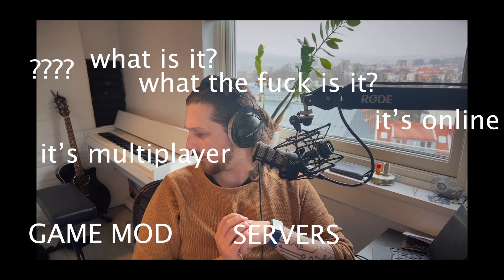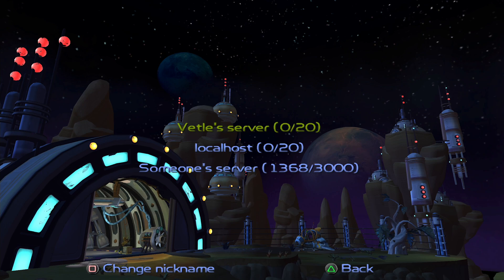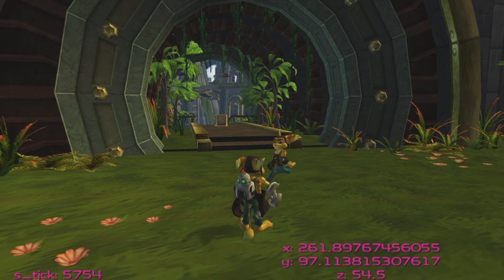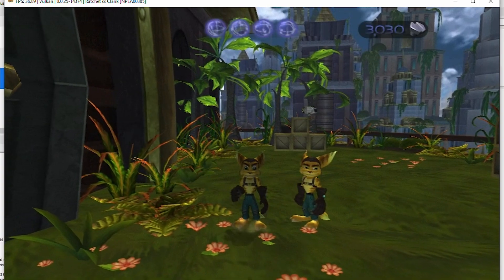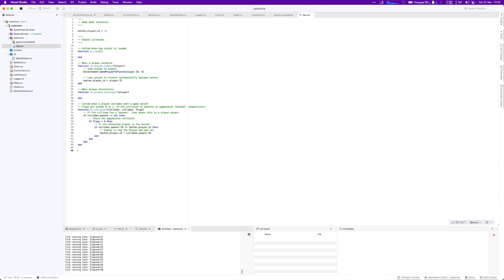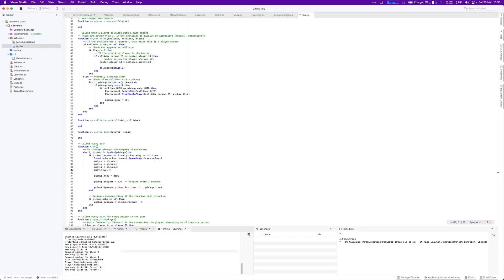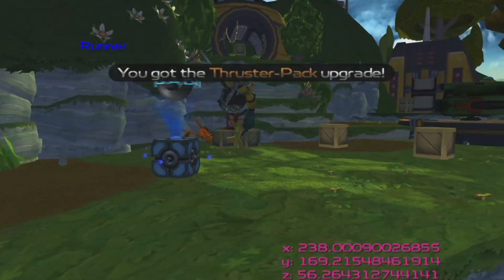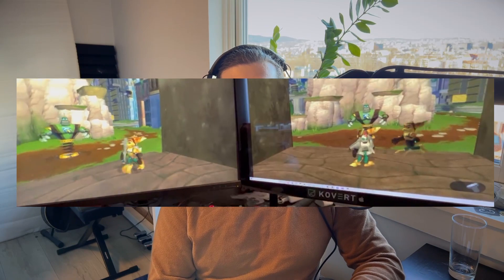Adding Multiplayer to Ratchet & Clank 1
This is my first devlog about modding Ratchet & Clank to add online multiplayer. I show how far I've come, what challenges I had to overcome to get here and where we go in the future.

The mod is available for installation right how, however you should note that it's still lacking a lot of features, so the game modes available are limited at the time. You can find install instructions at: